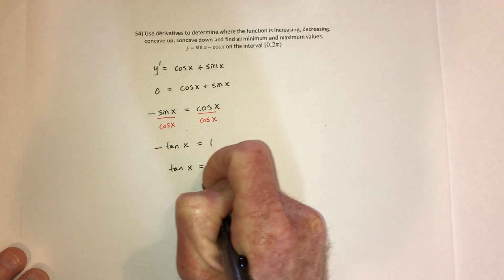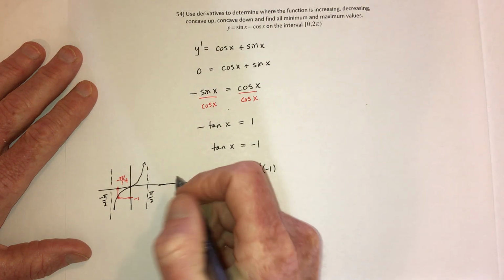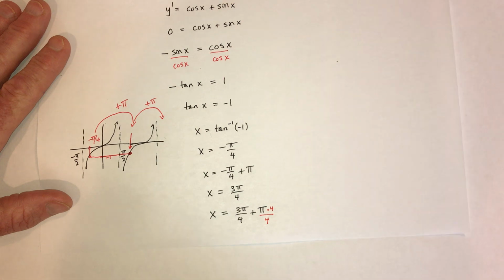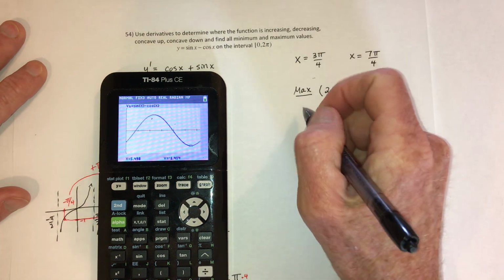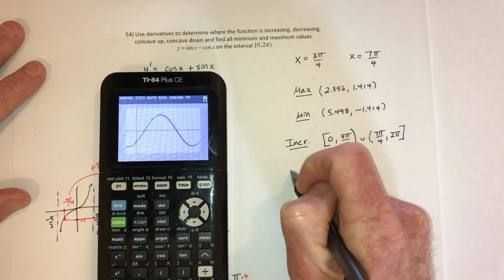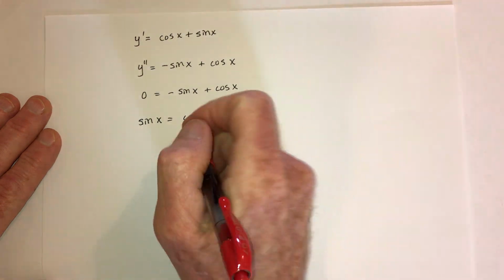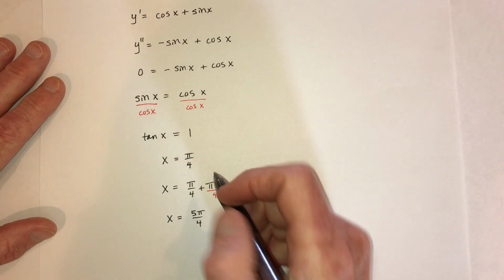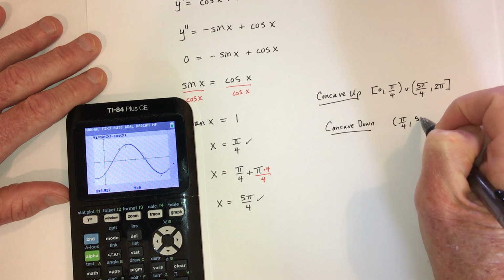Math 3A Podcast 54